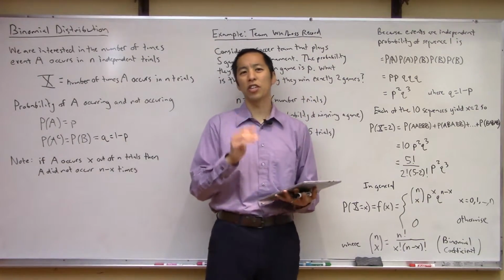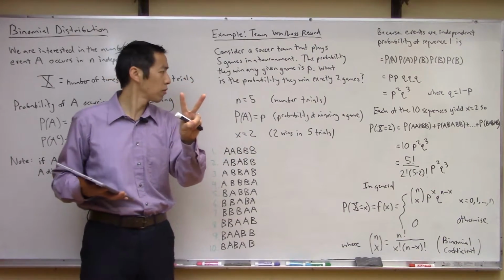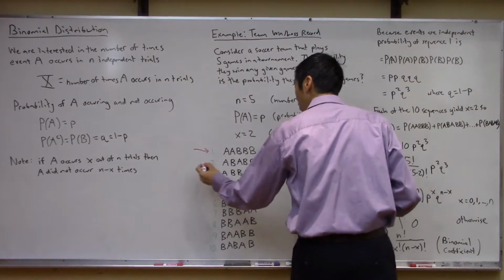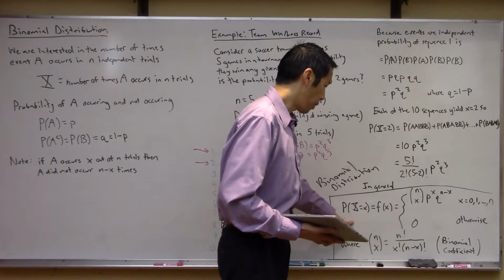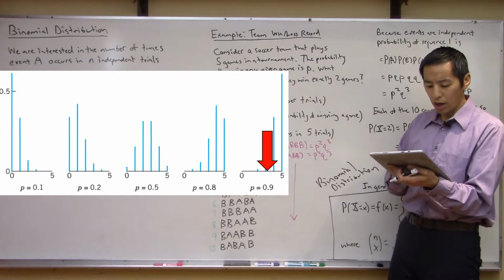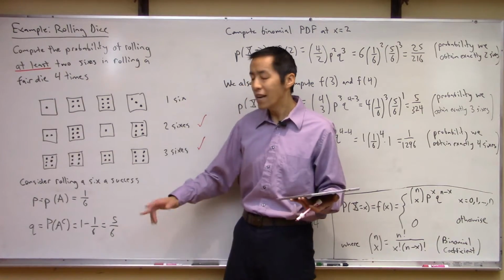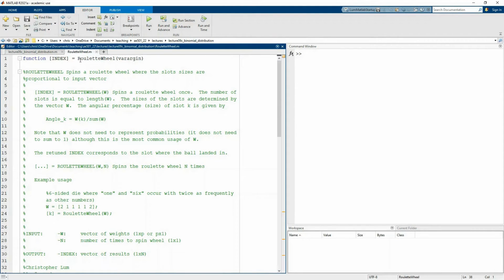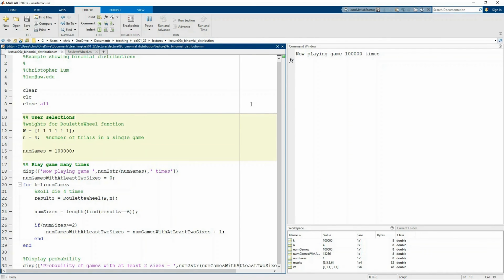The Binomial Distribution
In this video we discuss the Binomial Probability Distribution.  We examine its derivation and explore several example including a numerical simulation.

Topics and timestamps:
0:00 – Introduction
2:26 – Example #1
12:27 – Example #2 with numerical simulation

ERRATA:
14:49 – this should read p^2*q^2